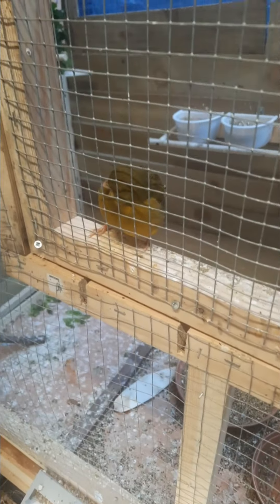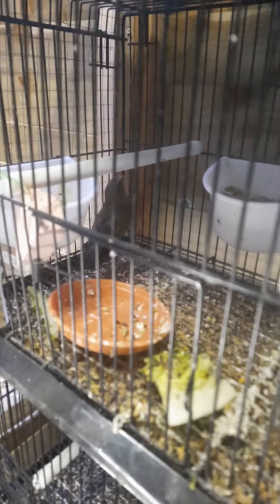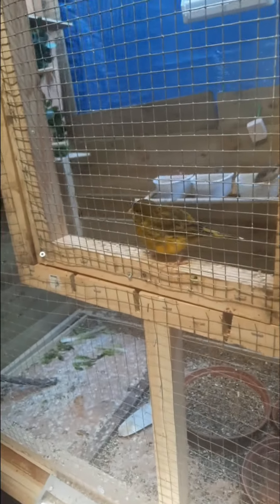Daily check on the birds.🐦🐣